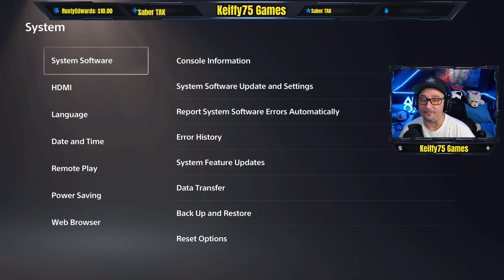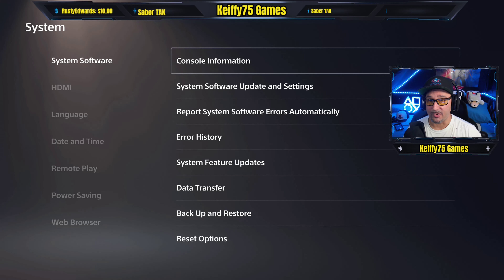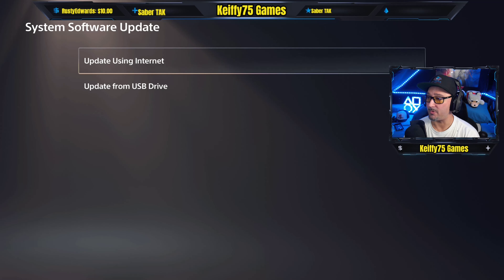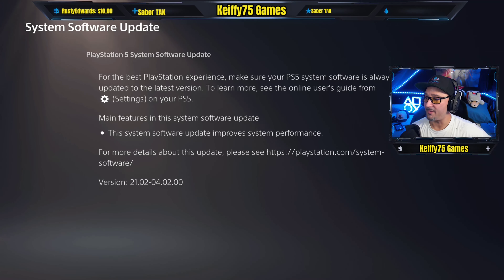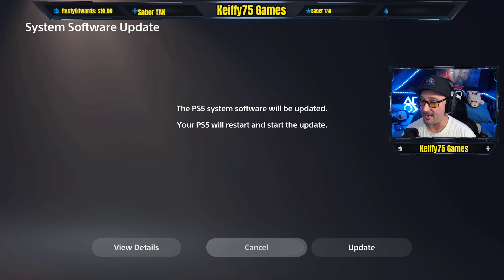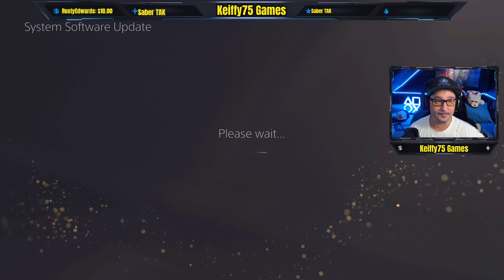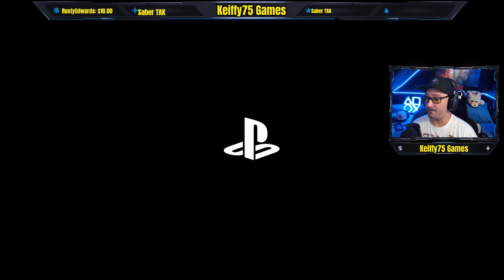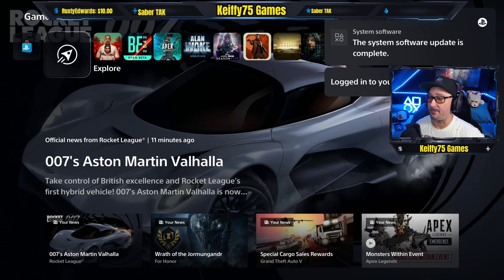PS5 System Software Update Today 2021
PS5 System Software Update Today 2021 In this video, I briefly go through how to update 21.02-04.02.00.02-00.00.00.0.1 for your PS5, PlayStation 5, Sony PlayStation 5 Console, to its newest System Software, You may already know about this update, & Thats fine, However. this video is for people who haven't realized yet that there is actually a Update for the System, & Thats why i do this, so these people can become aware of it. Patch Notes Say's that this Update Improves System Performance.

If You would like to help Support the Channel, and make it possible for me to continue Creating Gaming Related Videos for you guys,  you can do it below, Thank You Very Much Anything is GREATLY APPRECIATED!
NOTE: DONATIONS ARE NOT NECESSARY,  BUT ARE GREATLY APPRECIATED, Any & all Donations go towards the quality of the Channel, Equipment Etc..

“In connection with Epic Games’ Support-A-Creator Program, I may get commission from certain in-game purchases.”
EPIC GAMES CREATOR CODE: KEIFFY75-GAMES

EQUPTMENT I USE BELOW
PLAYSTATION 5
MICROPHONE / BLUE YETICASTER W / COMPASS BOOM ARM
HEADSET / ASTRO A50 WIRELESS
CAPTURE CARD / ELGAGTO HD60+
MOUSE / COSAIR DARK CORE RGB PRO SE
KEYBOARD / CORSAIR K70 RGB
PC MONITOR / PIXIO PX329
PC CPU / RYZEN 7 5800X
PC CPU COOLER/CORSAIR ICUE H100i CAPELLIX LIQUED CPU COOLER
PC GPU / EVGA RTX 3070 Ti XC3
PC RAM / CORSAIR VENGEANCE RGB SL 4X8GB: ​
PC CASE / ROSEWILL ZIRCON I ATX MID W/RGB